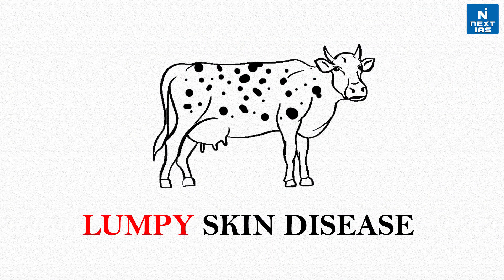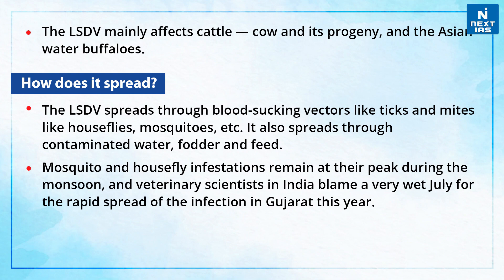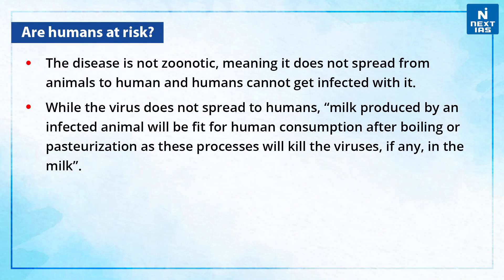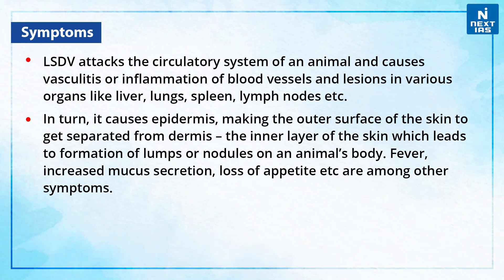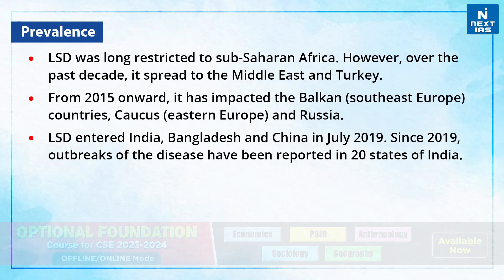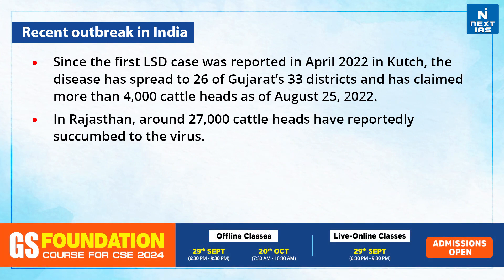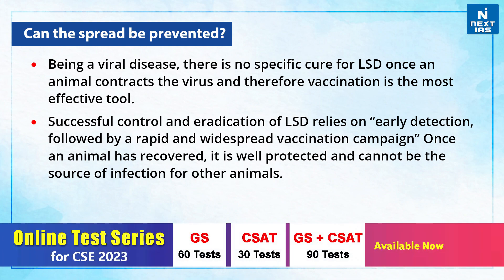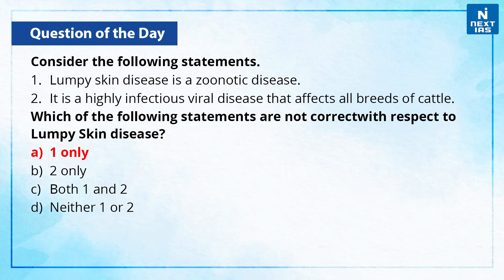Lumpy Skin Disease Awareness & Prevention - UPSC | NEXT IAS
NEXT IAS brings you a brand new series "Topic Of The Day - Lumpy Skin Disease" that will help you prepare for current topics in a short amount of time.

🔸Several states, including Gujarat and Rajasthan, have been battling the outbreak of Lumpy Skin Disease (LSD), a viral infection in cattle. LSD is caused by the lumpy skin disease virus (LSDV), which is a virus of the genus CapriPoxvirus in the poxviridae family. Sheeppox virus and goatpox virus are the other members of the genus capripoxvirus. The LSDV mainly affects cattle - cow and its progeny, and the Asian water buffaloes.

Happy Learning
 @NEXT IAS ​